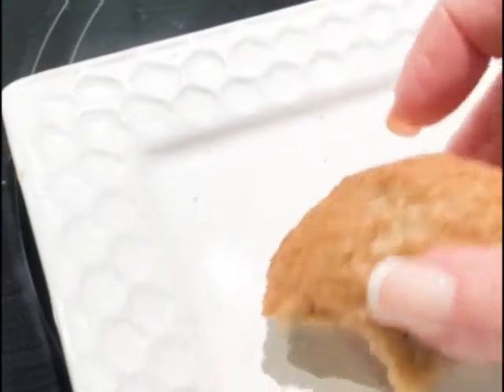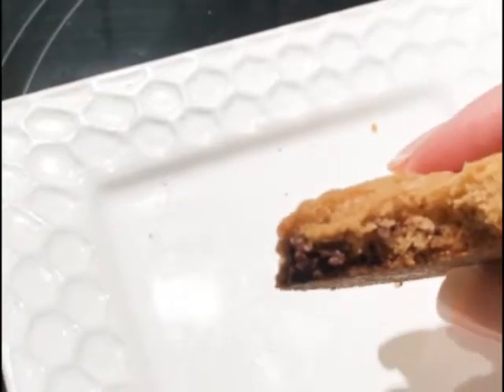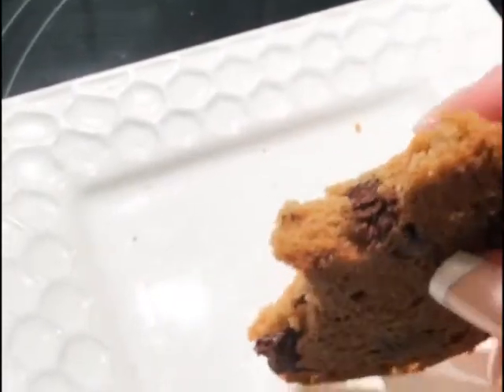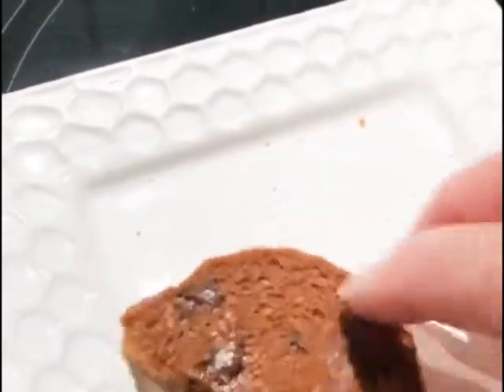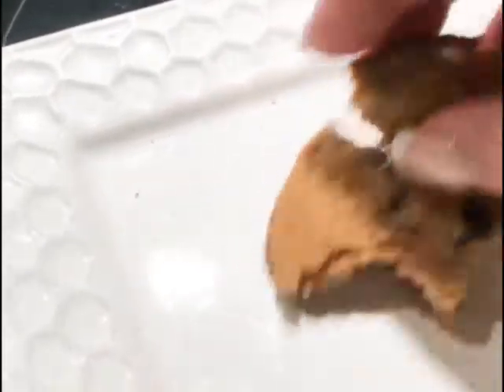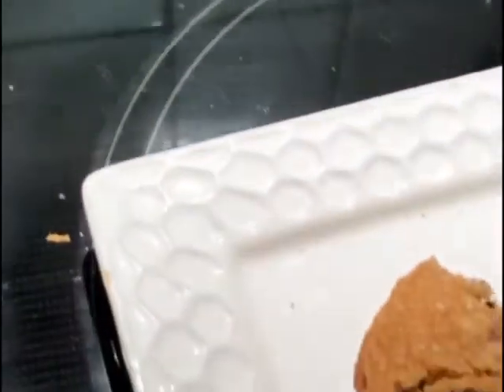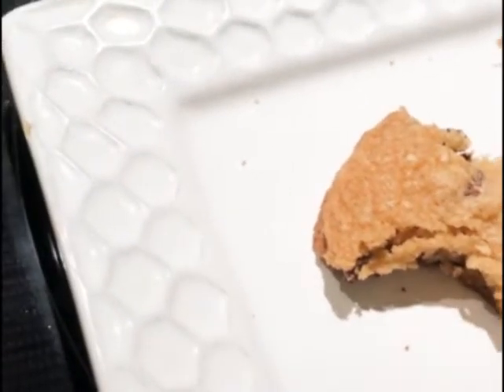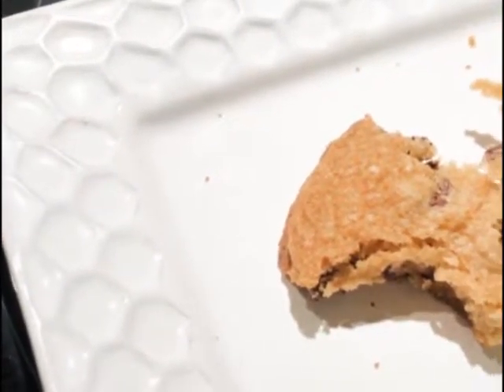Gluten Free Brown Butter Toffee Cookies (Dairy-Free too!)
This Gluten Free Brown Butter Toffee Cookies recipe may be made with dairy or dairy-free.